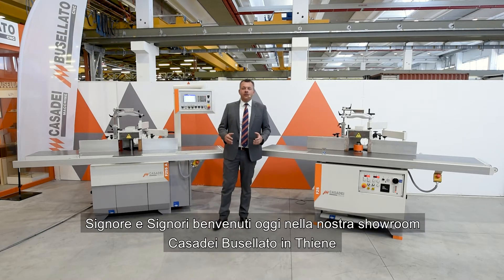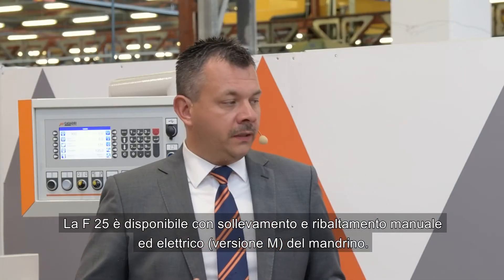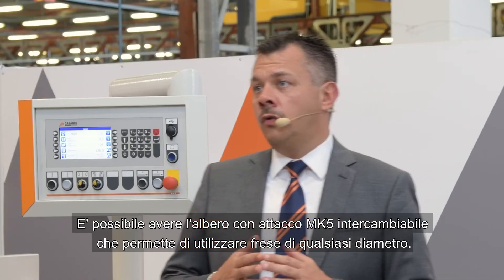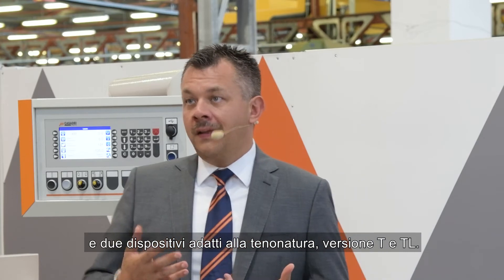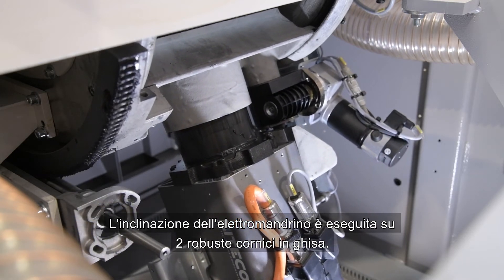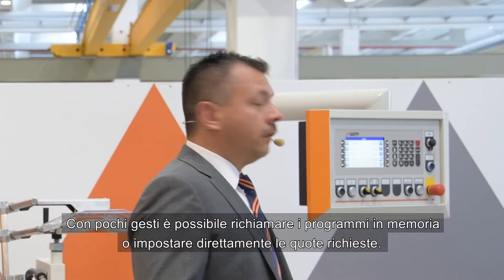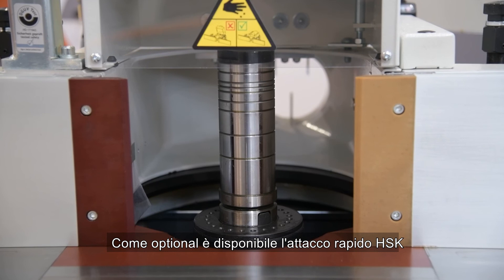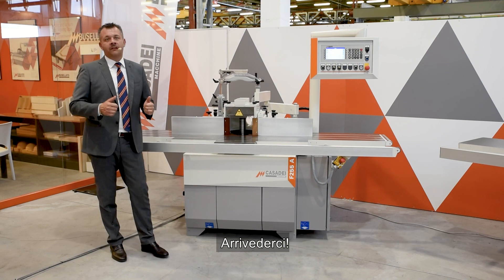F 25M - F 255A - Toupie inclinabile Casadei Busellato - Tilting spindle moulder Casadei Busellato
F 25M Toupie inclinabile con sollevamento ed inclinazione motorizzati e robusta struttura a garanzia di lavorazioni perfette.
F25 M Tilting spindle moulder with motorised lifting and inclination. Sturdy machine structure to guarantee perfect processing.
F 255A Toupie inclinabile ± 45,5 ° di alta gamma con elettromandrino controllato da inverter e programmazione elettronica a controllo numerico
F 255A High range tilting spindle moulder ± 45,5 ° with electro spindle controlled by inverter and electronic programming by numerical control